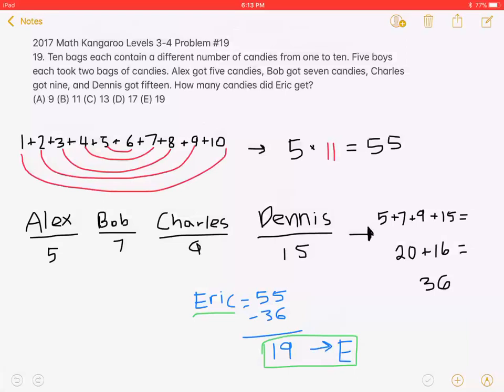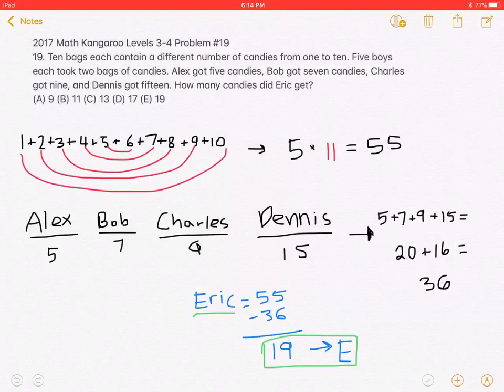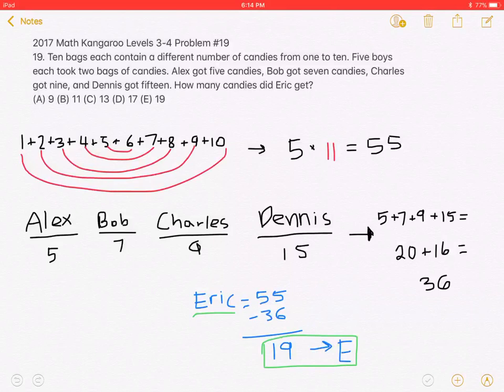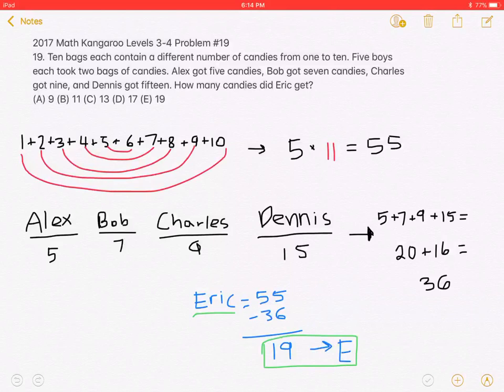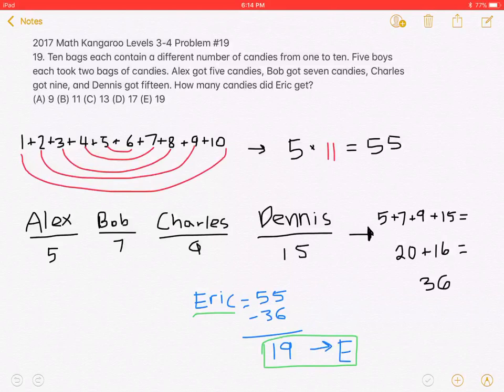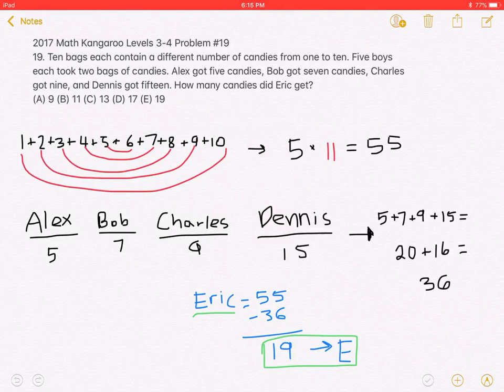2017 Math Kangaroo Levels 3-4 Problem #19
2017 Math Kangaroo Levels 3-4 Problem #19
19. Ten bags each contain a different number of candies from one to ten. Five boys each took two bags of candies. Alex got five candies, Bob got seven candies, Charles got nine, and Dennis got fifteen. How many candies did Eric get?(A) 9 (B) 11 (C) 13 (D) 17 (E) 19